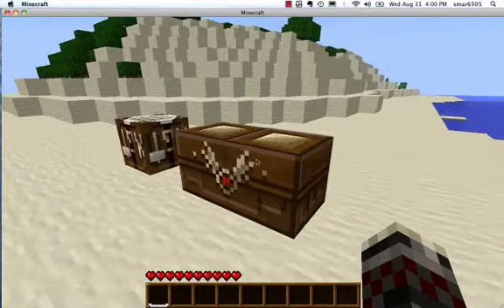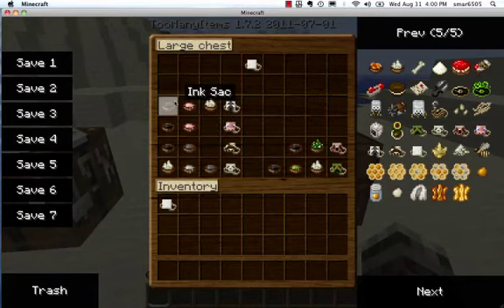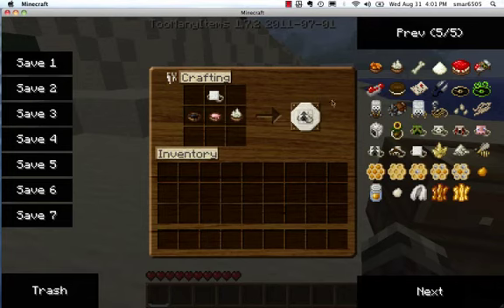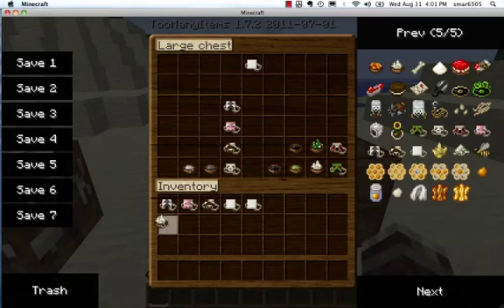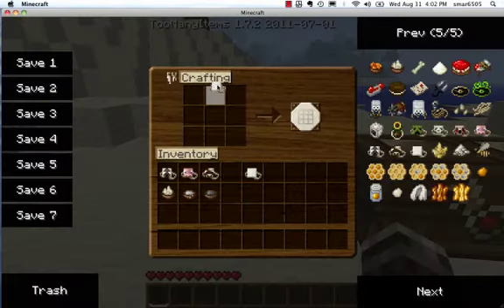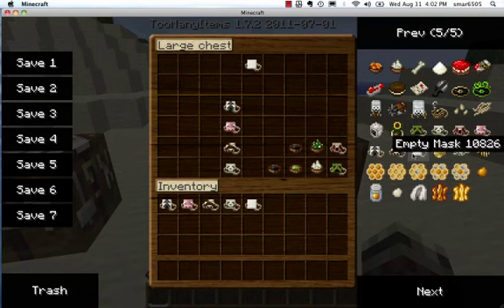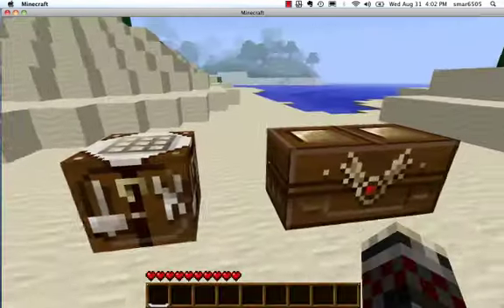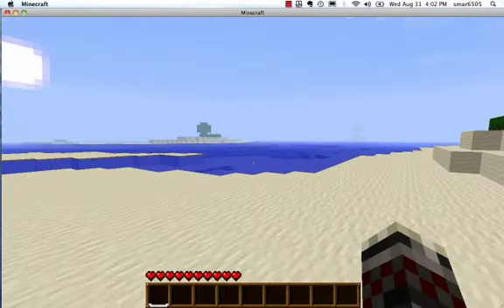Amazopack Part 1- Masks by Nandolt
In this video i will be showing you how to make masks in minecraft with the Amazopack!